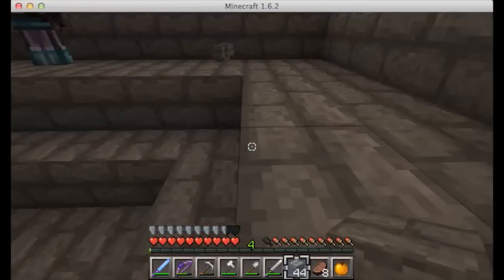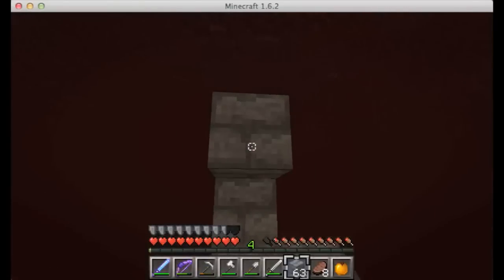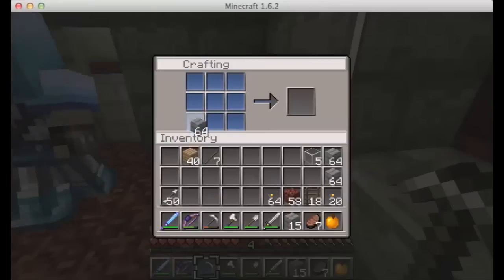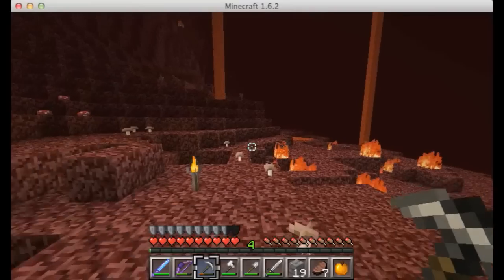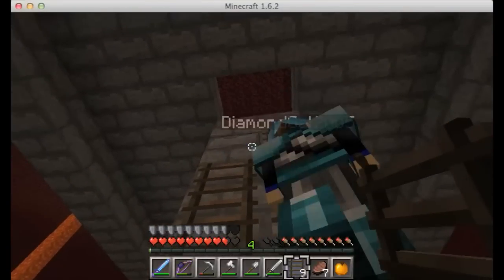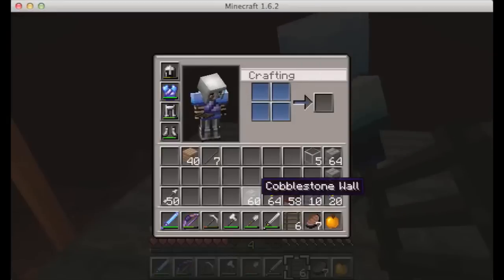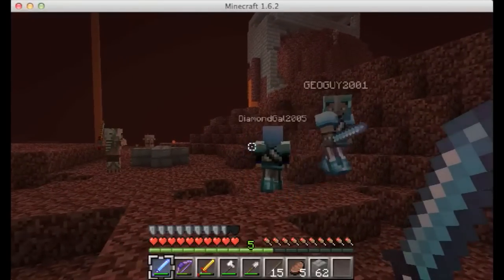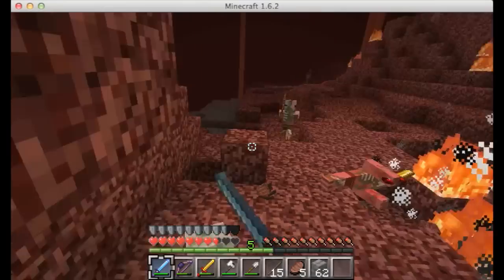Dad & Kids Play Minecraft - Episode 22 - Got Ghast Tears?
Join DiamondGal2005, GEOGUY2001, and me, PurdueMatt, as we explore our new Minecraft world.  In this episode we go back to the nether to set about getting supplies for our potion room!  We build a nice, sturdy ghast fighting platform - all our own design!  Woot!

Filmed September, 2013 with Minecraft 1.6.2.